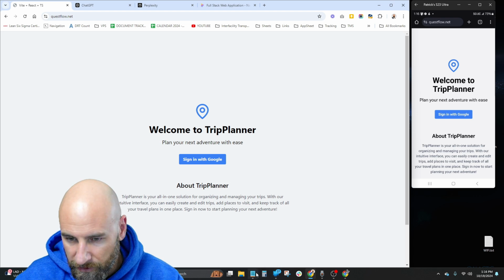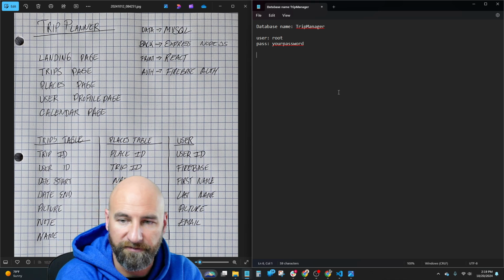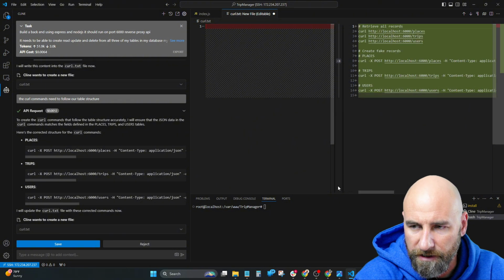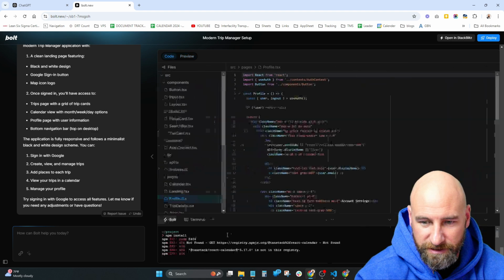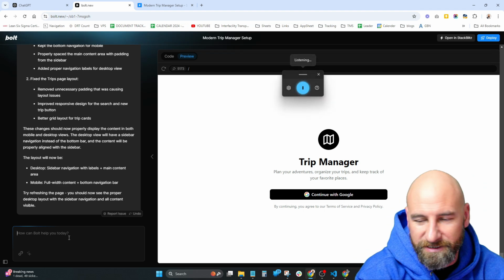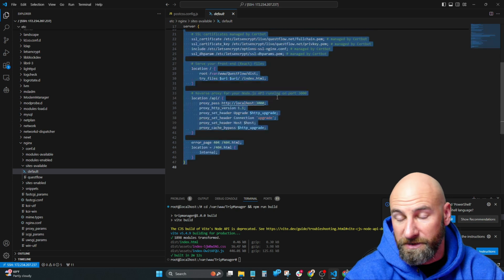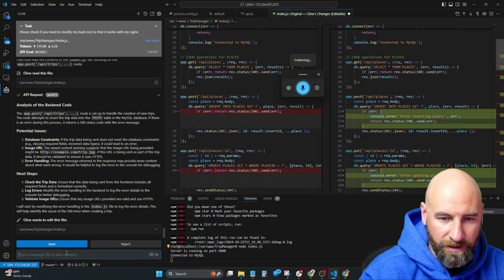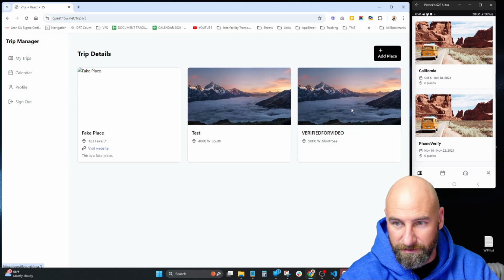AI | How to Build & Host a Full-Stack Web Application for Beginners | MySQL & Google Sign-In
Are you a beginner or non-developer looking to build and host your own full-stack web application? In this step-by-step tutorial, I'll show you how to create a simple web app with a MySQL database and Google Sign-In for user authentication. No prior coding experience is needed! We'll walk through setting up the database, building the backend and frontend, and deploying the app so you can have it up and running in no time. Perfect for anyone wanting to get started with web development! 🚀

What you'll learn:

MySQL database setup
Google Sign-In integration
Frontend and backend basics
Hosting your app for the world to see